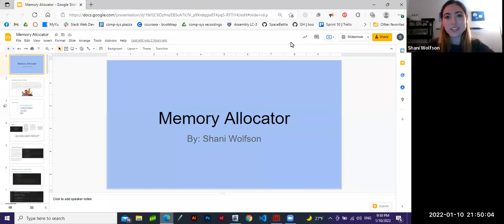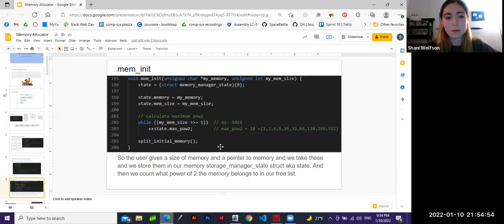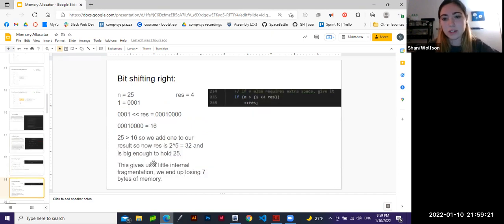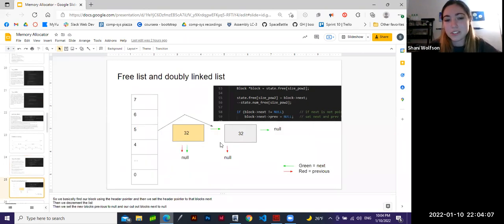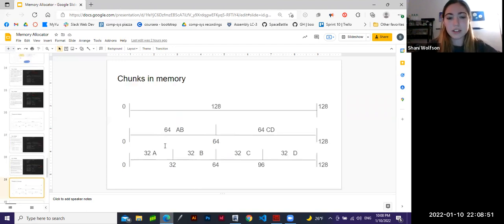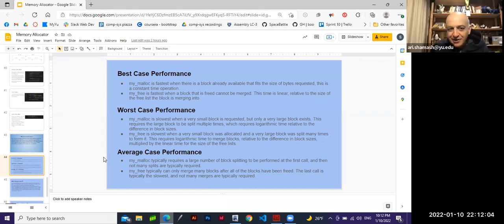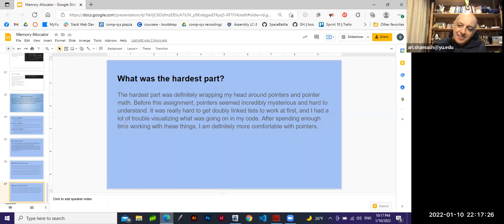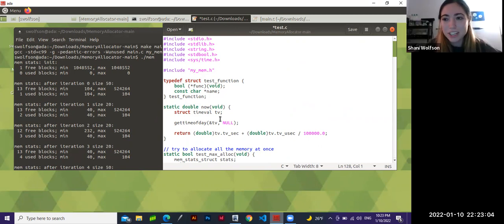Computer Systems Final Project Memory Allocator Shani Wolfson